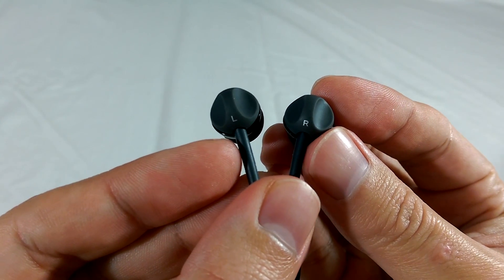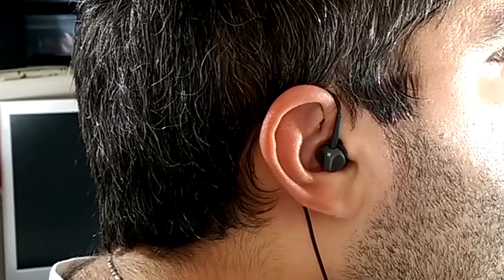Sennheiser CX200 Street II In-ear Headphones Review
Sennheiser's product line are aimed for all kinds of users from gamers to professional music creators, These CX200 Street II Comfort Fit in ear headphones are prefect for some one looking for an affordable pair of headphones that also deliver the sound you want and that you can take anywhere.

PROS:
- Sound quality is exceptional, highs are crisp and clear, lows are powerful but won't give you a headache or drown out what ever your listening too.
- Sound isolation is impressive, the very soft ear peices contours your ear canal queiting the enviroment around you
- Light weight to the point you can forget they are in
- Comfortable fit, you can literally sleep with them in with no problem
- Comes with different sized ear pieces to fit a variety of ear sizes
- Quality materials and feel, no cheap plastic feel anywhere
- Affordable even on tightest budget at only ~$25
- Sennheiser provides a two year warranty on them

CONS:
- Haven't really found on yet, I would highly recommend